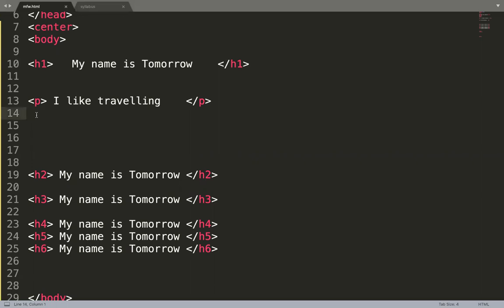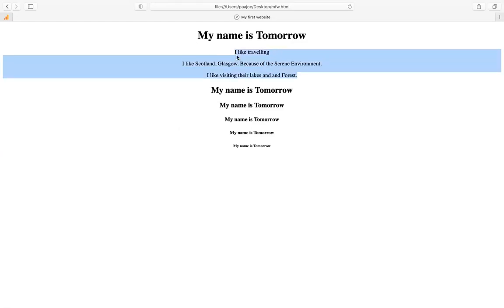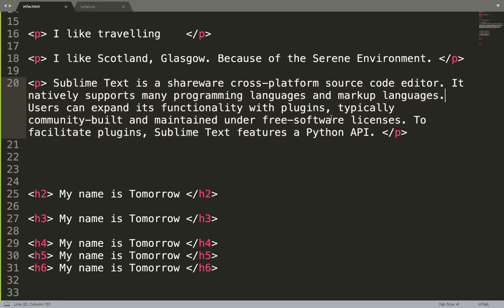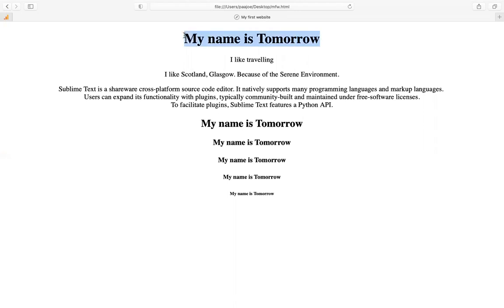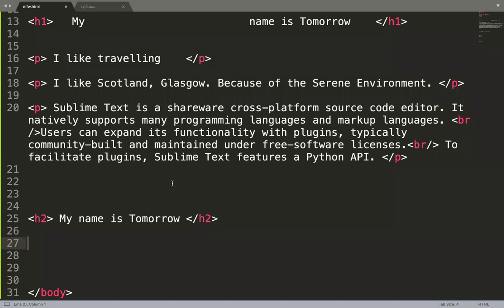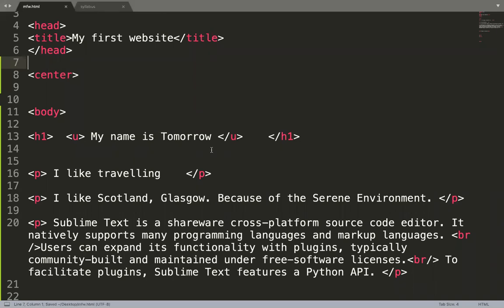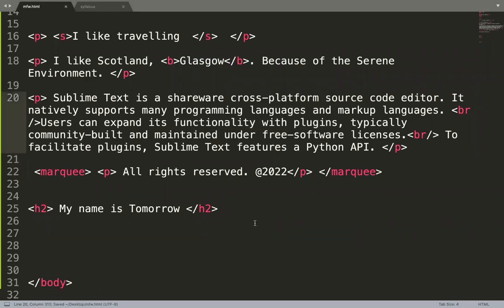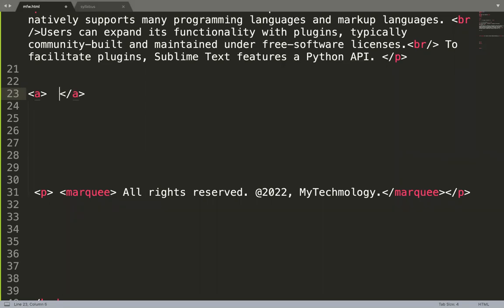Coding Class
Coding Class Video